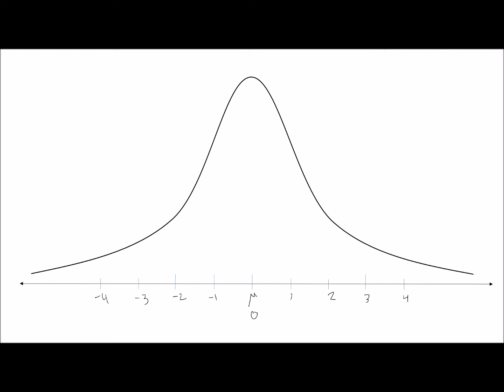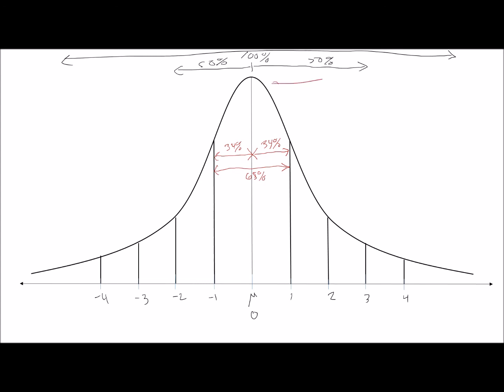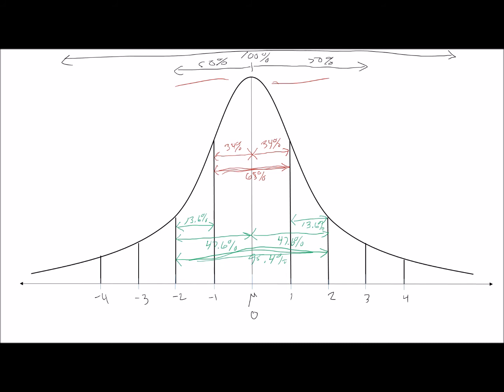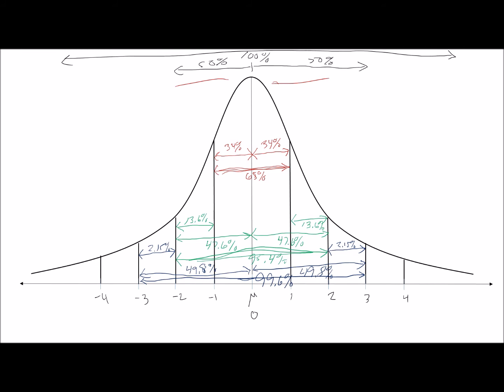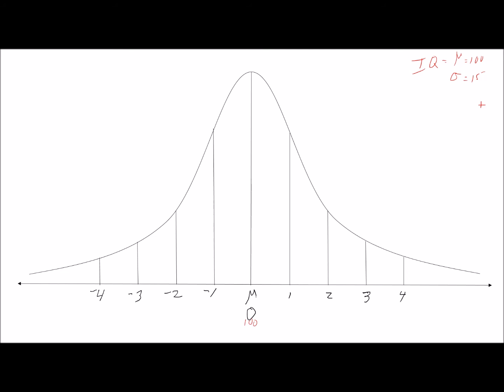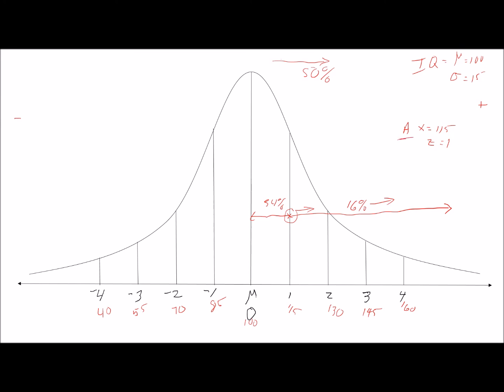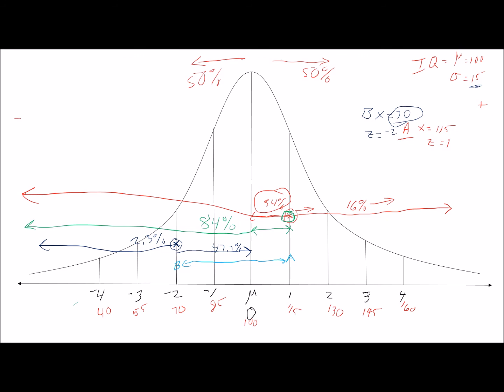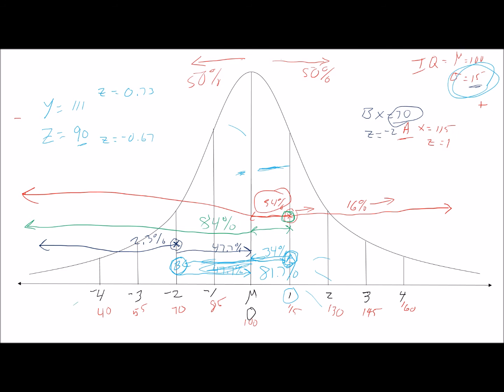The Normal Distribution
The basics of the normal distribution and the empirical rule.